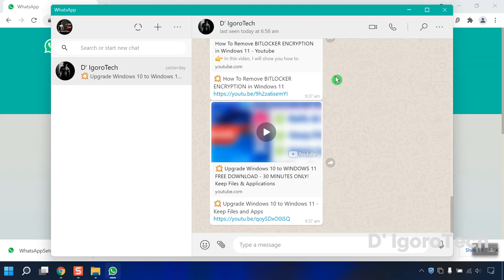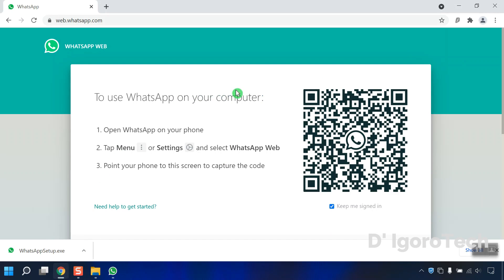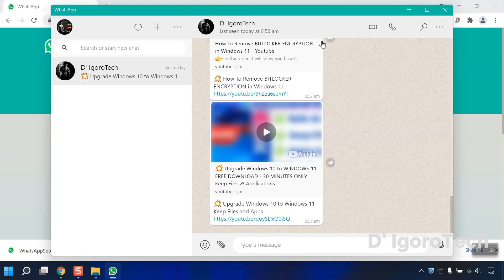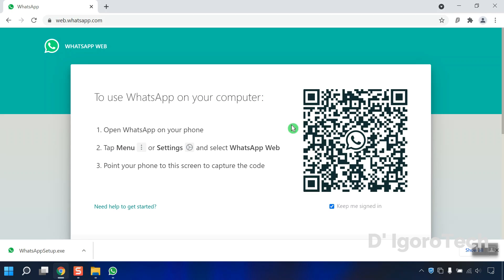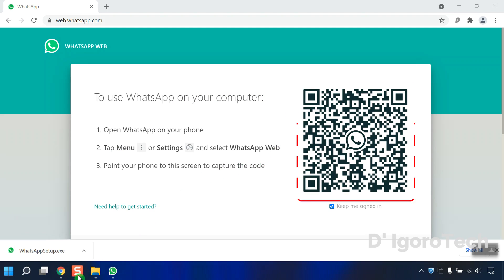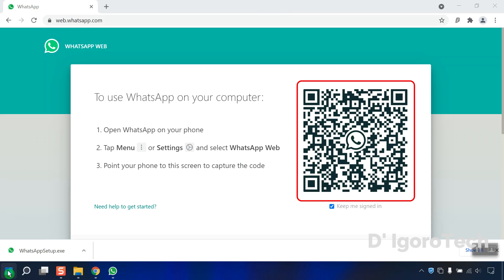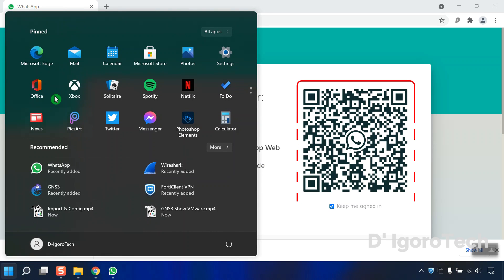How to Install and Use Whatsapp on Windows 11 PC or Laptop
👉 In this video, I will show you how to download and install WHATSAPP on Windows 11 PC or Laptop. Also, I will show you how to run multiple Whatsapp in  only one computer. This will work for any windows operating system.